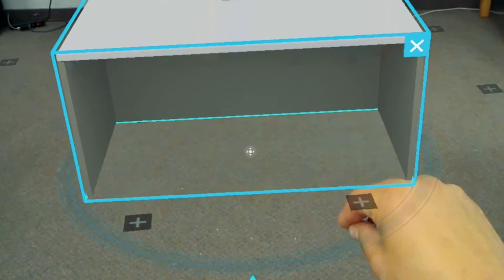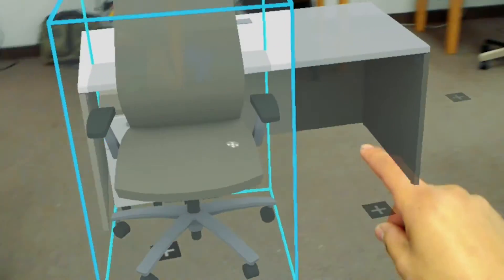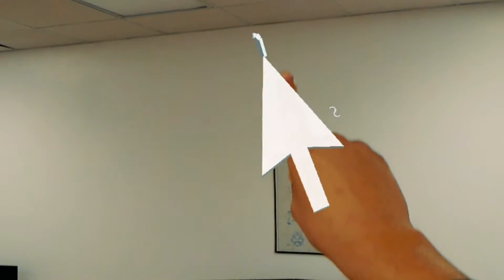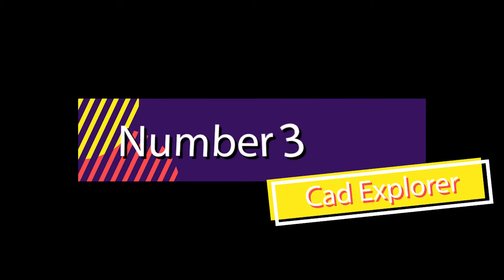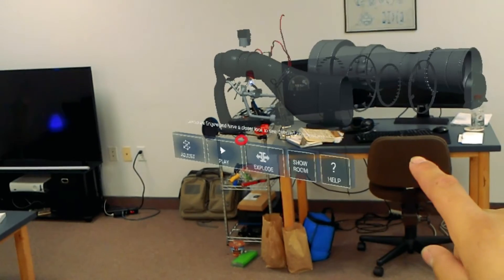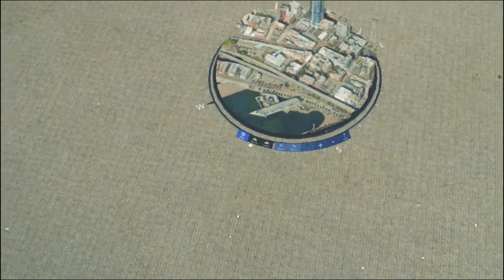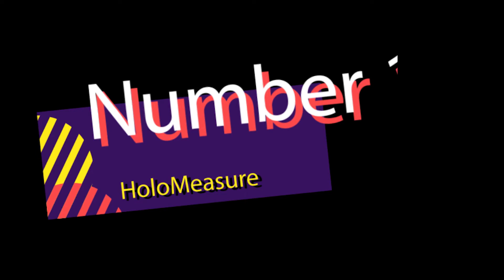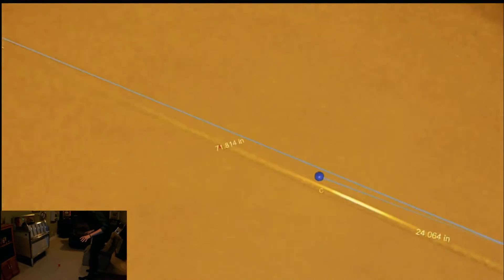Top 5 HoloLens Apps | March 2017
In this episode from The Holo Herald we discuss what we believe to be the Top 5 apps on the Microsoft HoloLens.  We compiled a list of apps that we thought currently used the features of the HoloLens to its best ability.   You will find that many of the apps chosen have very strong practical use cases and all are worth checking out.  If you have your own top 5 please let us know, we would love to hear your thoughts!

If you see this please comment something special